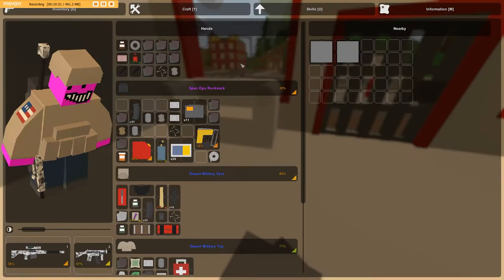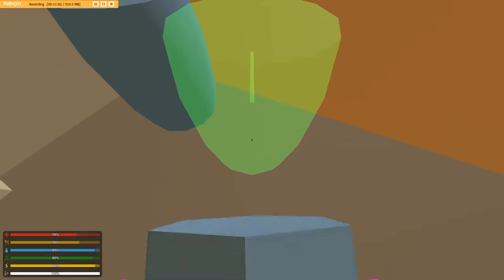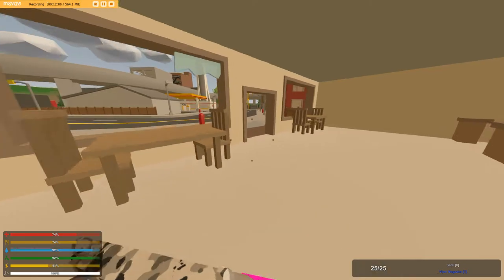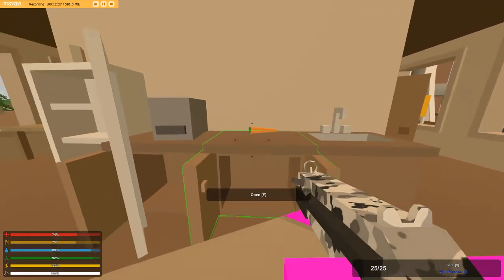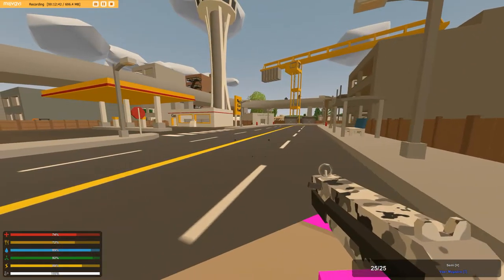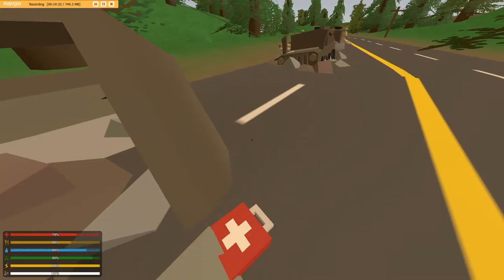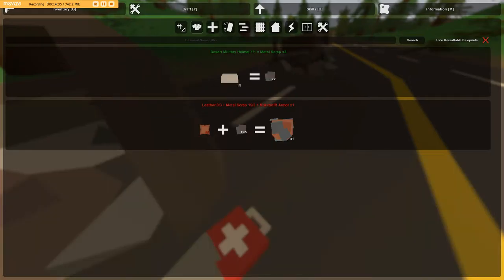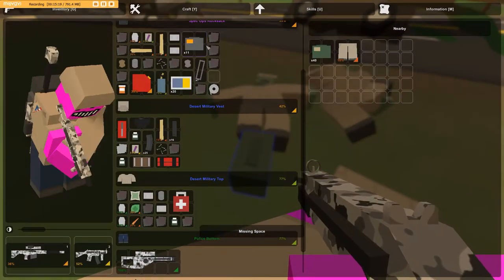Unturned Idea: Submarines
This is me discussing the possibilities and the effect of a submarine if it were added.